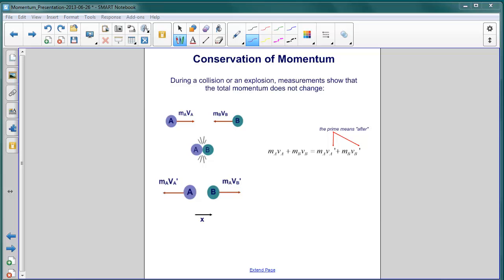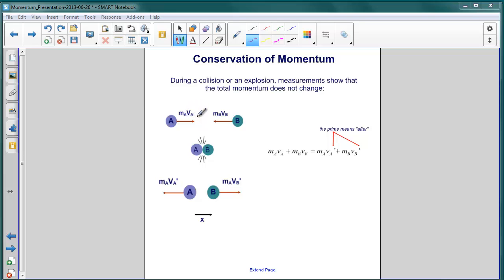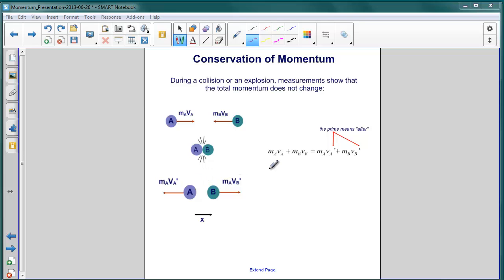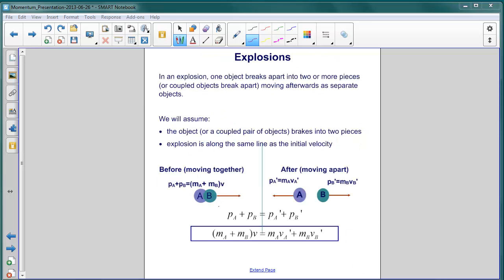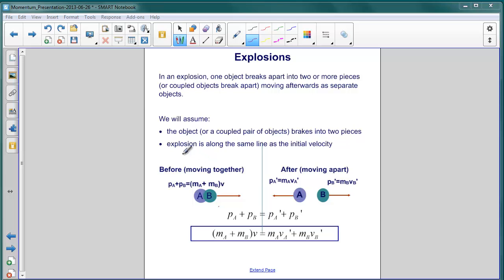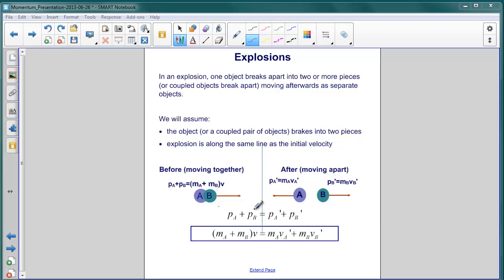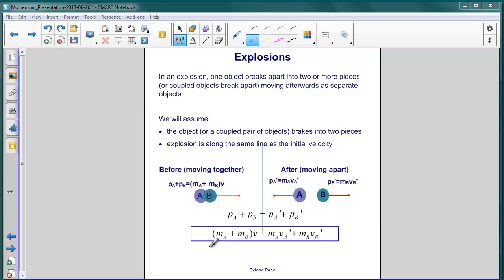Momentum - Conservation of Momentum (continued)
More on Conservation of Momentum